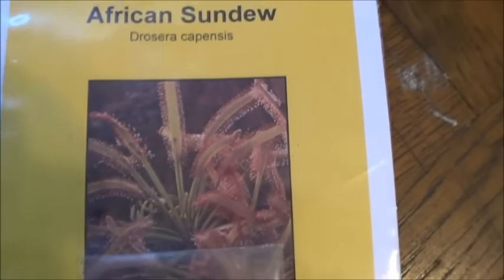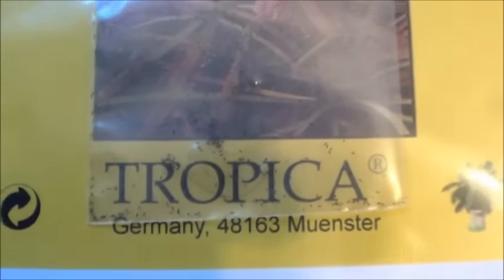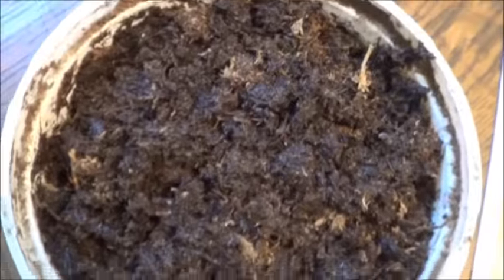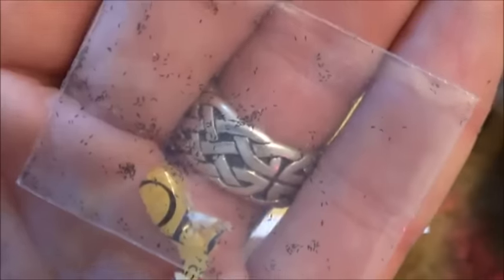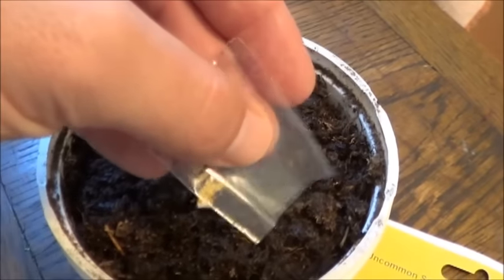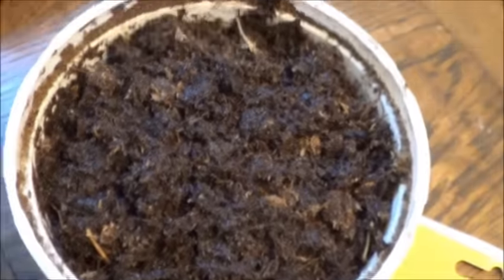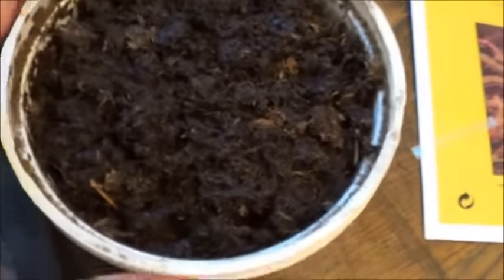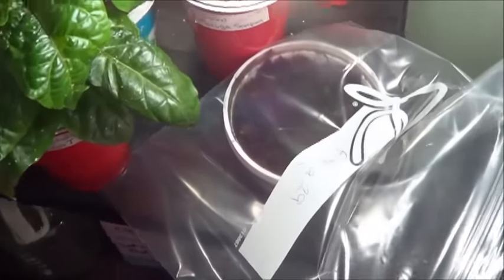The Seeds of the Day - African Sundew Plant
Hey there everybody & welcome to another seed starting video.  This time I've gotten my hands on some African Sundew seeds aka Drosera capensis.  With a little bit of good luck we should see something growing in about a month but it may take as long as a full 7 weeks!
My hope is that these new carnivorous plants will help to rid the Bears Den of these little broad mites, aphids and whatever else is munching away on my poor unsuspecting pepper plants.  There are also some Venus Fly Trap seeds on their way here but the eMail says not to expect them until the end of Sept!  These sundew seeds made it from Germany in about a week, just saying ...
A great price for the seeds at under $5 for around 200 of them so let's hope these little African Sundews sprout up for me!